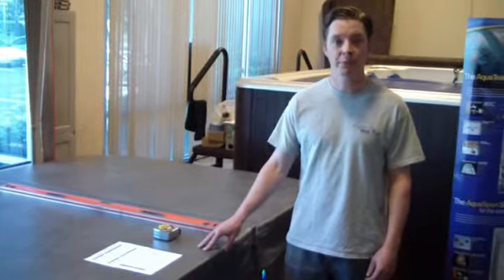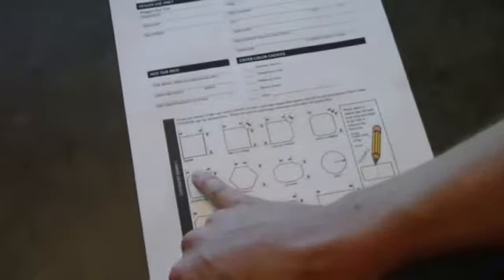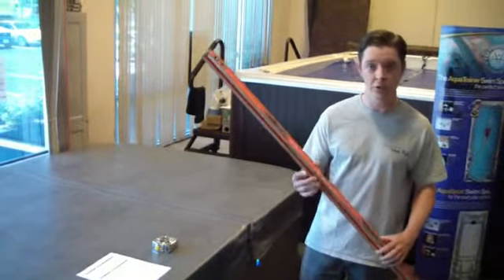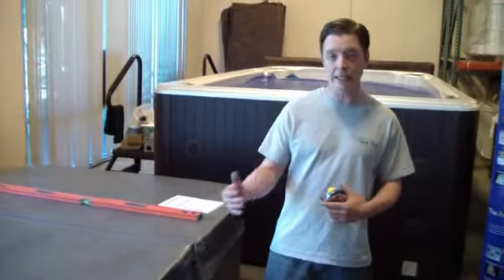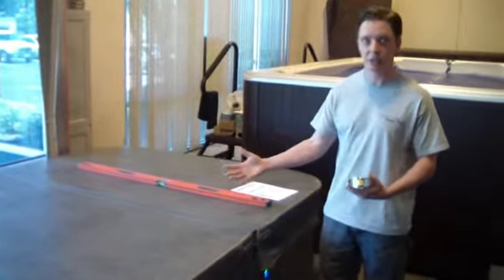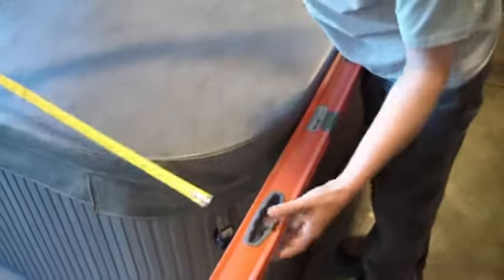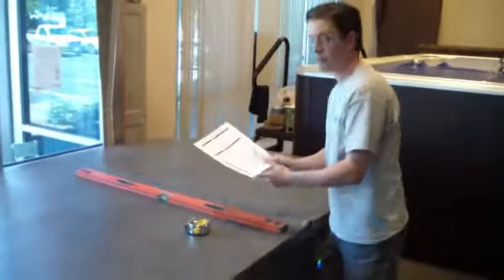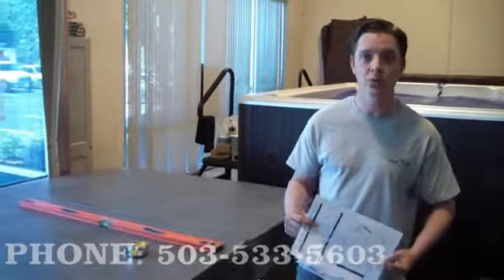How To Measure Your Cover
Shawn explains how to measure your hot tub cover when you are ready for a replacement.

- Tape Measure
- Yard Stick or Level (flat edge)